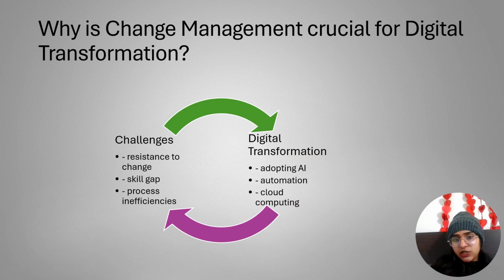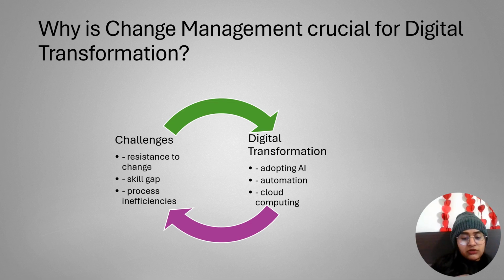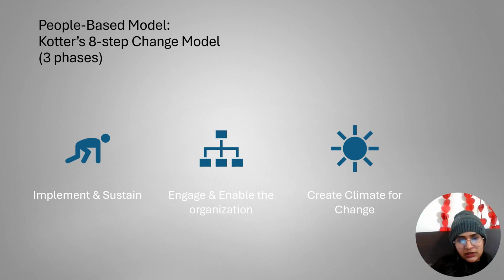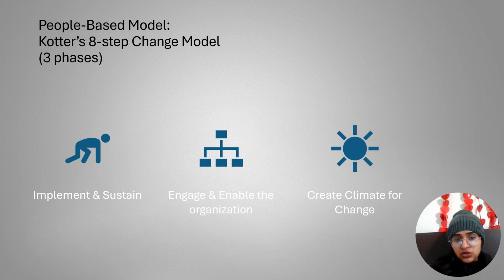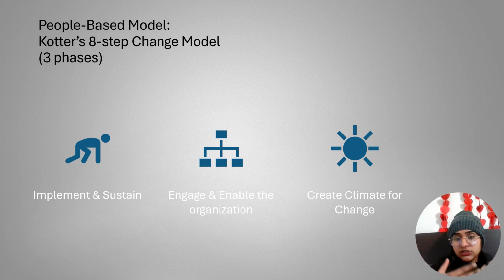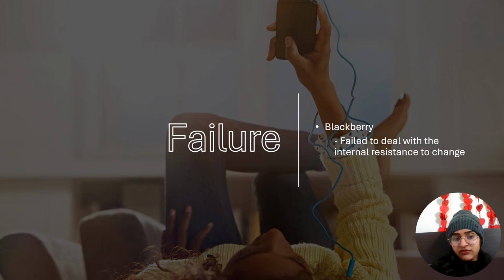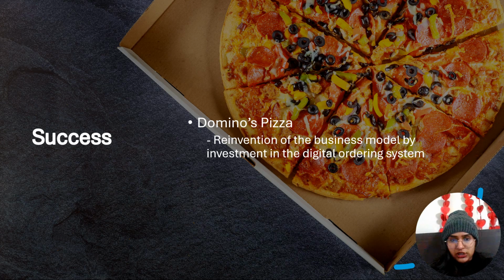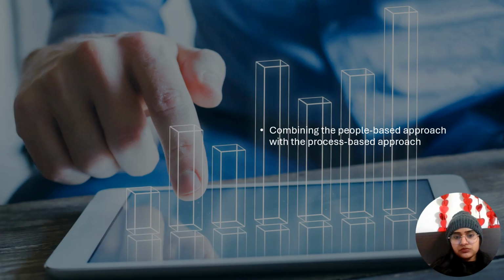Change Management in Digital Transformation